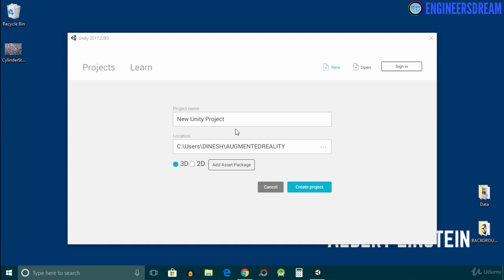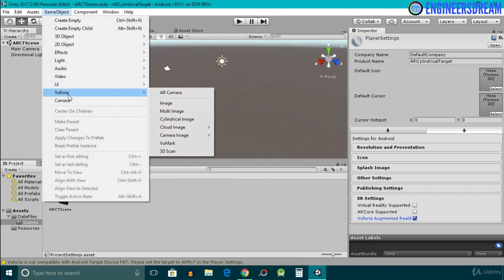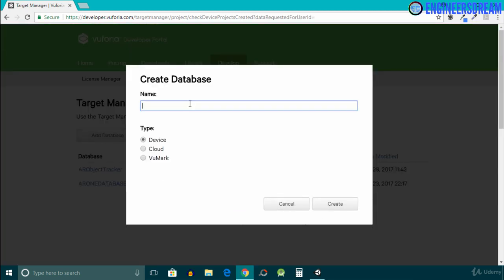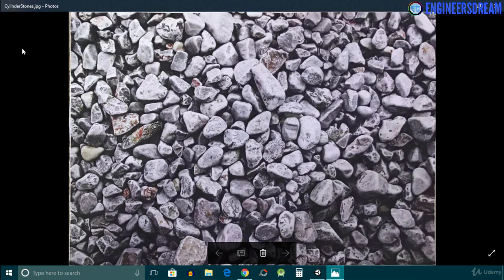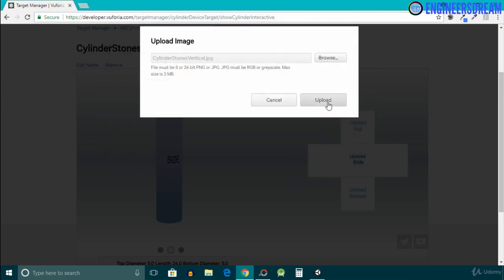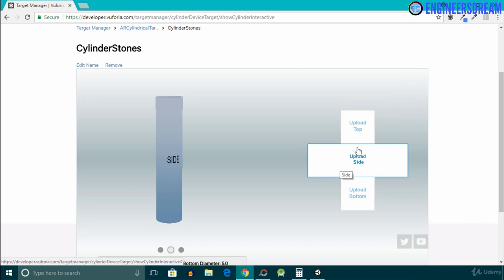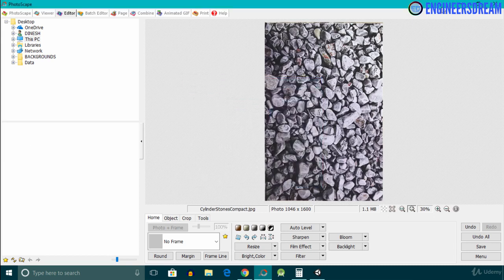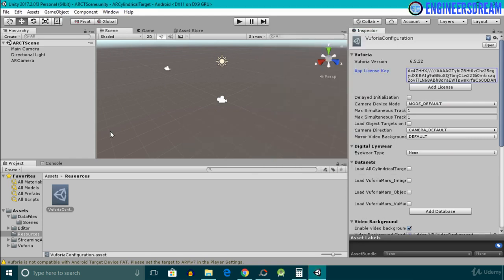Creating Cylinder Target Database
Let's create a new ar project called ar cylindrical target. In this ar cylindrical targets, We will first create a cylindrical target database inside vuforia. After this, we will project a 3d model surrounding these cylindrical targets.